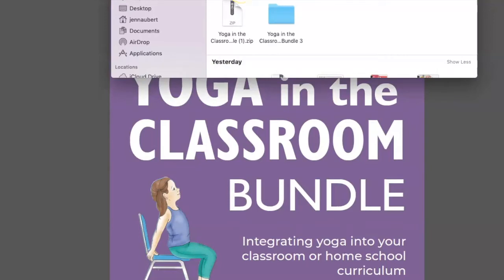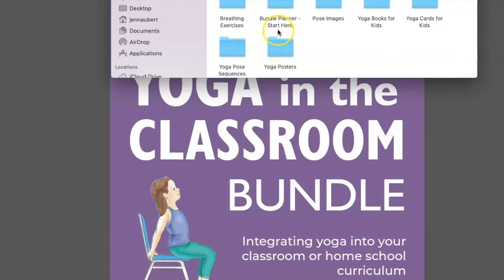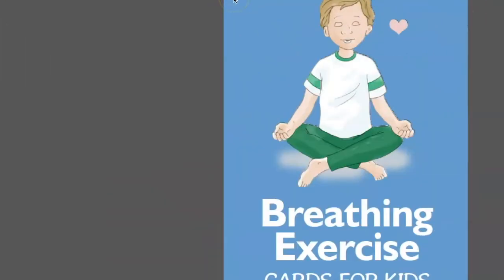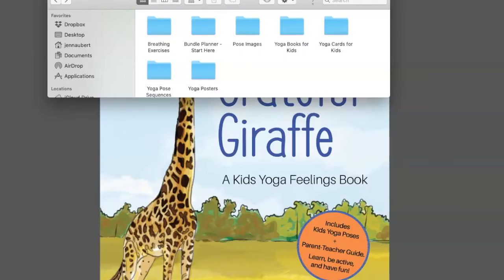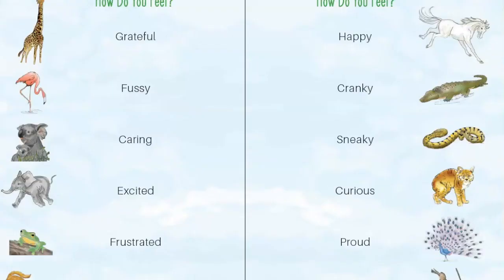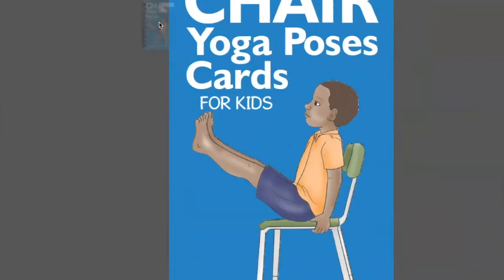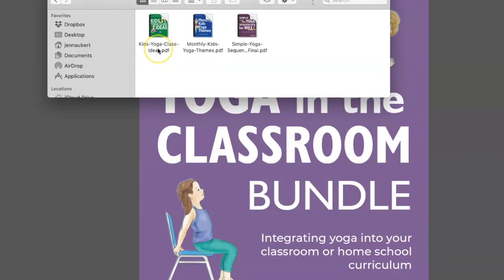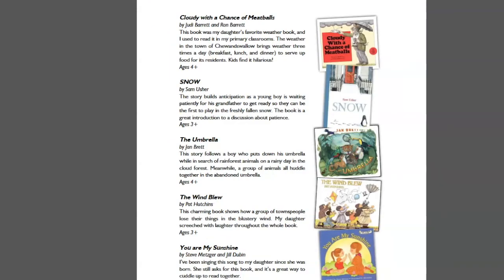What's Inside the Yoga in Classroom Bundle? | Kids Yoga Stories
Yoga in the Classroom Bundle: Look inside

Powerfully teach yoga in the classroom with this bundle of tools. You'll have confidence and new ideas to hit the ground running this school year!

With this vast and carefully curated library of Kids Yoga Stories resources, you’ll be a yoga powerhouse in the classroom. You'll have confidence and plenty of new ideas to hit the ground running this school year.

Bring yoga to your classroom with these powerful and thoughtfully curated Kids Yoga Stories resources. Experiment with the lessons in the classroom, at circle time, or outside on a nice day!

This package includes everything you need to easily incorporate yoga into your classroom: a monthly planner, yoga books, yoga posters, yoga cards, and yoga images to create your own plan.

This bundle is for children in Pre-K through 3rd Grade.

Ages: 4+

This is a digital download product (not a physical product). There is no tax and no shipping cost.

This item is instantly downloadable, so you can print what you want, when you want it, and go!

To spark your imagination, provide ideas, and save you time, this bundle includes:

3 Yoga Card Decks
Breathing Exercise card deck (value: $9.95)
Chair Yoga Poses card deck (value: $9.95)
Yoga Poses cards (Deck One) (value: $12.95)

3 Yoga Books
The Grateful Giraffe (value: $8.95)
Rachel’s Day in the Garden (value: $8.95)
Anna and Her Rainbow-Colored Yoga Mats (value: $8.95)

3 Yoga Sequence Books
Simple Yoga Sequences for Kids (value: $19.95)
Monthly Kids Yoga Themes (value: $19.95)
Kids Yoga Class Ideas (value: $19.95)

3 Yoga Posters
How to Do Yoga Games with Large Groups of Kids (value: $1.99)
How to Play Yoga Card Games (value: $1.99)
40 Classroom Yoga Ideas (value: $1.99)

98 Individual Yoga Images
58 individual yoga pose images (value: $9.95)
40 individual chair yoga pose images (value: $9.95)

Monthly Planner
A monthly planner to organize your yoga ideas and lessons (value: $19.95)

This DIGITAL-ONLY bundle is for classroom teachers looking to integrate yoga in the classroom or parents wanting to supplement and have structure at home with their yoga instruction.

WELCOME to the Kids Yoga Stories YouTube channel!
We’re thrilled you’re here. Kids Yoga Stories provides a variety of free resources to help you bring yoga and mindfulness to kids.

Whether you’re a teacher, parent, school counselor, yoga teacher, or school staff, we have something for everyone, including free videos, printables, teaching resources (available on YouTube and our website). The Kids Yoga Stories shop also offers over 150 yoga and mindfulness products for kids!

😌 Free Three-Day Breathe Breathing Challenge
This FREE three-day challenge provides simple yet powerful breathing exercises to bring awareness to your breath, promote relaxation, and balance the body and mind. It is intended for adults who want to explore or jump-start a personal breathwork practice.

Kids Yoga Stories, a mom-run and mom-operated business, was founded in 2012 by former classroom teacher and certified yoga instructor Giselle Shardlow. During her travels and time teaching grades kindergarten through fifth grade in Guatemala, Australia, Canada, and the United States, Giselle witnessed the need to address childhood illiteracy, obesity, and stress. She blended her passions of yoga, mindfulness, and education to create books, card decks, and educational resources to provide classroom teachers, school staff, coaches, and parents with the tools to bring yoga and mindfulness to children everywhere.